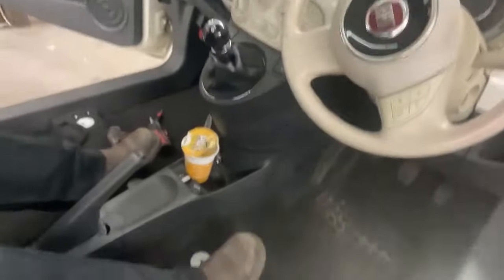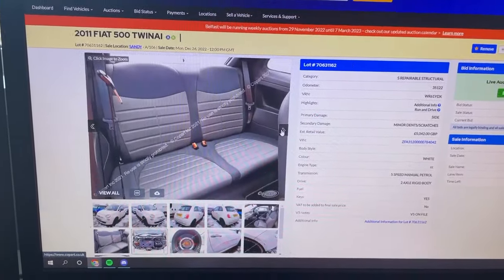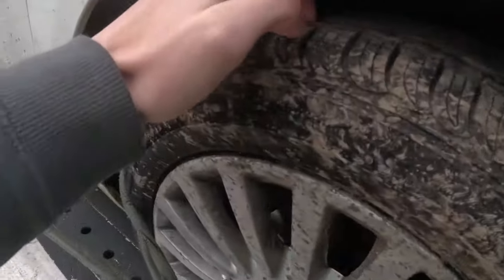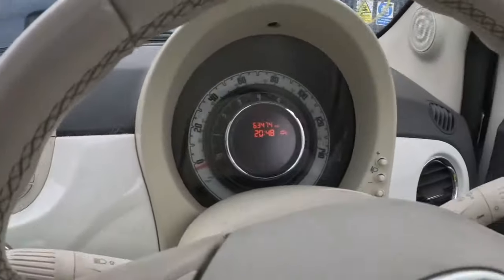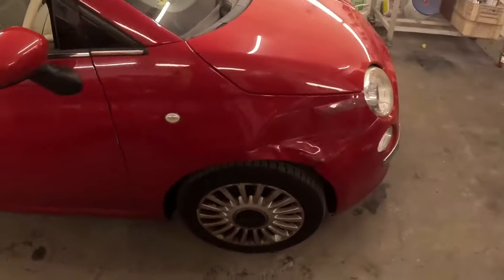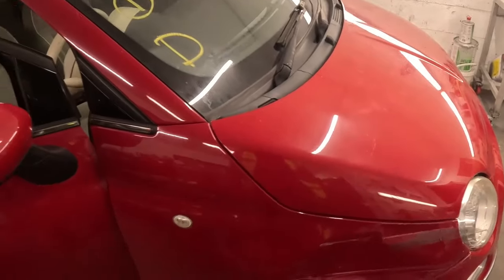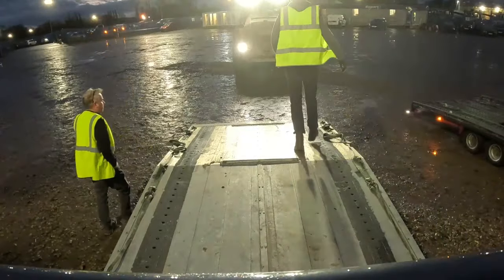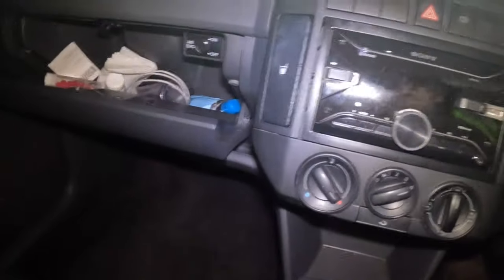WE BOUGHT 2 CRASHED CARS FROM COPART!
Welcome to another video where I have bought 2 crashed cars from Copart, in this video I will be showing you me Bidding, buying and picking up the crashed cars! and also having a small look round them for their damage!